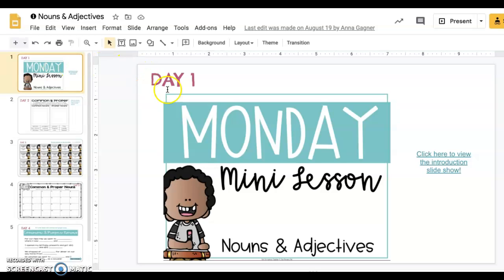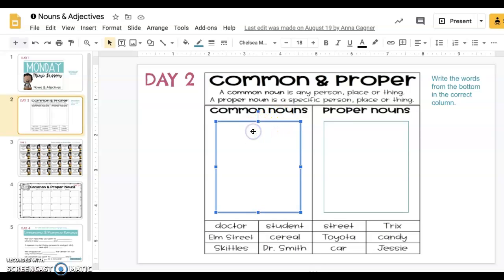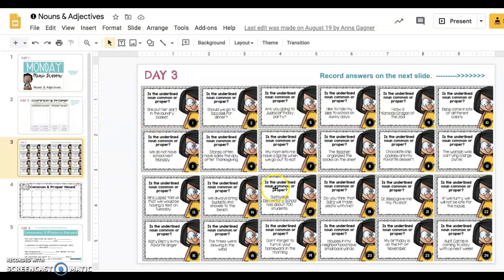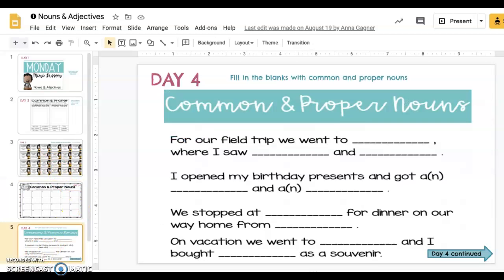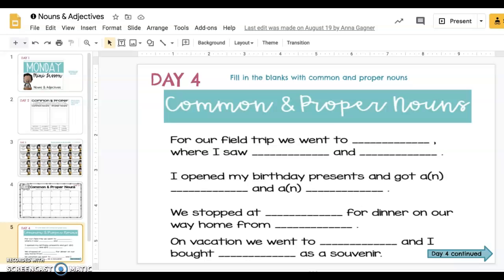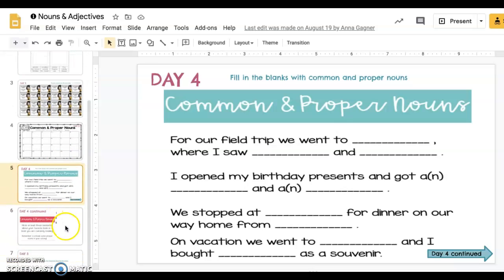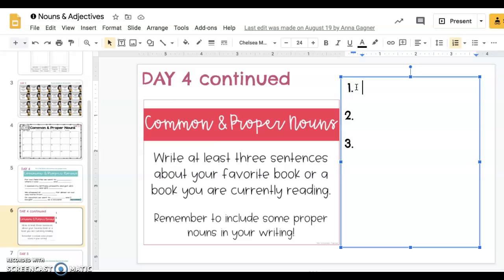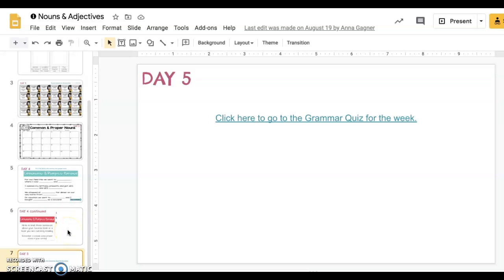Grammar Weekly Routine